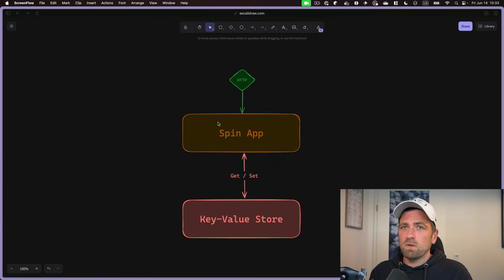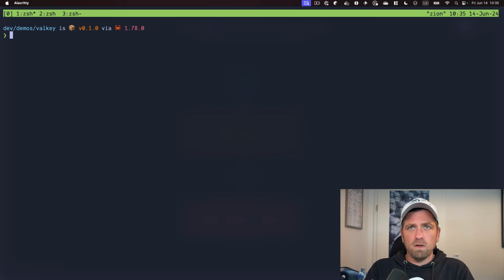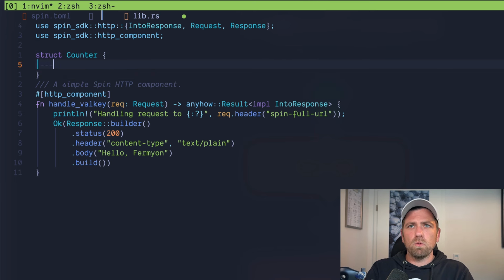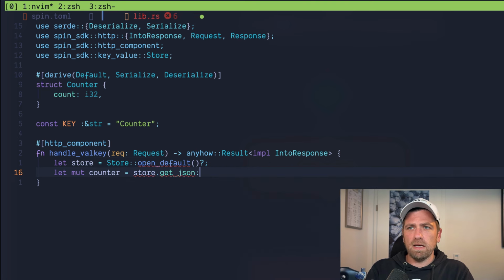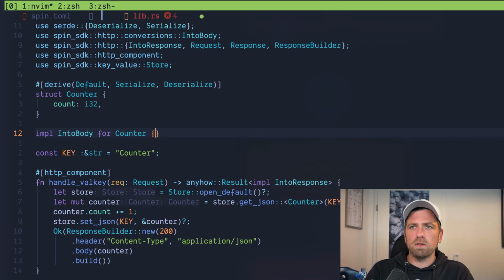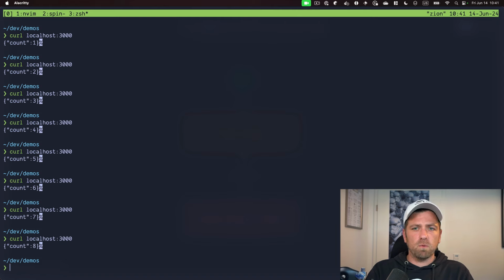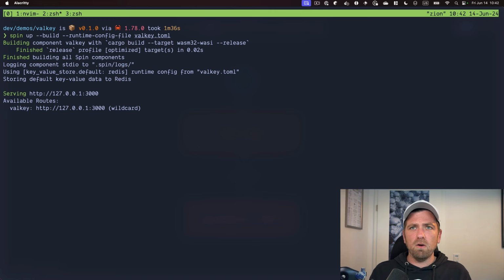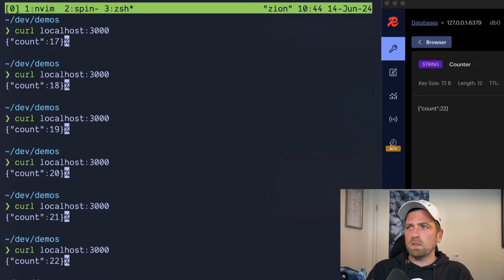Valkey as Key-Value Store in Spin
Use Valkey as Key-Value store for your Spin Apps. In this video, we will explore how you can use Valkey - the powerful open-source fork from Redis - as a Key-Value Store in Spin for persistence. The Spin App - which we will develop from scratch - is written in Rust and makes use of the key-value  capabilities provided by the Spin SDK for Rust.

00:00 - Intro
00:23 - Application Architecture
00:06 - Creating  the Spin App
06:38 - Testing the Spin App with SQLite
07:17 - Running Valkey in Docker
07:47 - Creating a Runtime Configuration for Valkey
08:32 - Testing Valkey as Key- Value Store
10:00 - Recap & Outro

Don’t forget to leave your questions and thoughts in the comments below.

Links